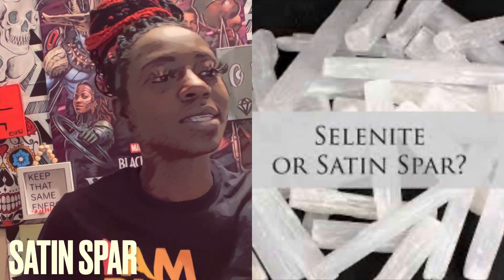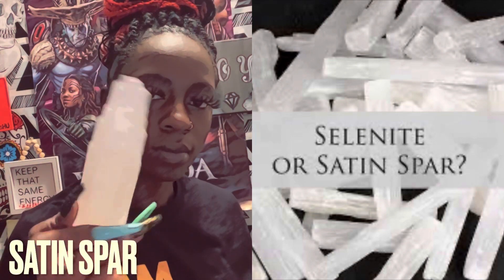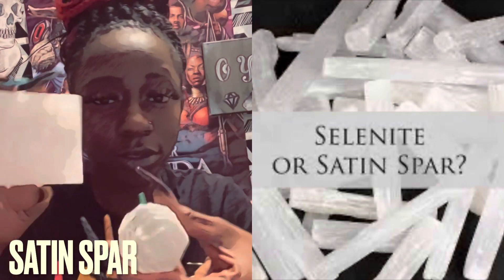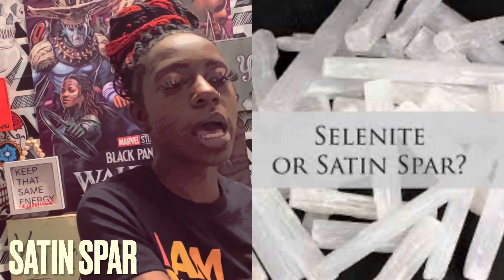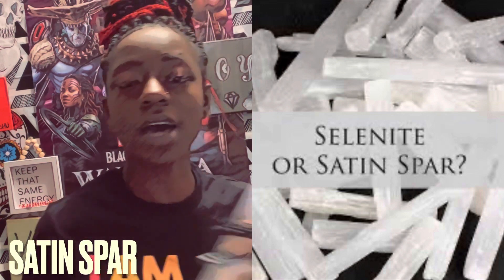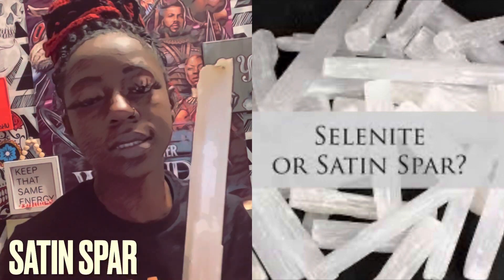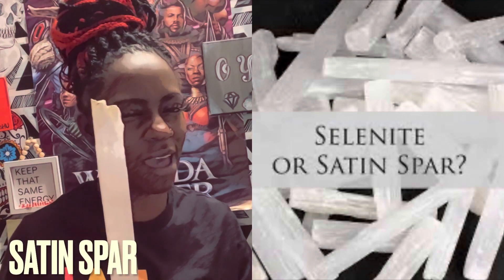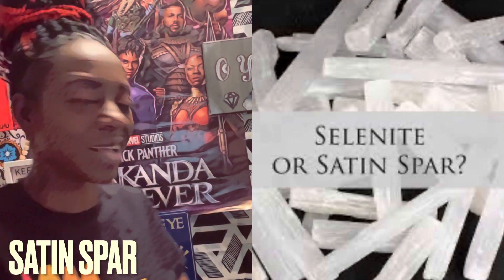Crystals: Satin Spar or Selenite